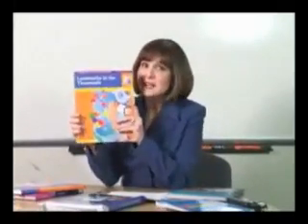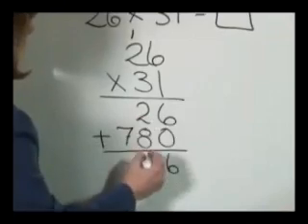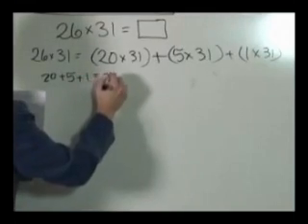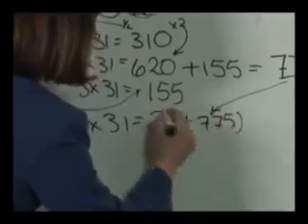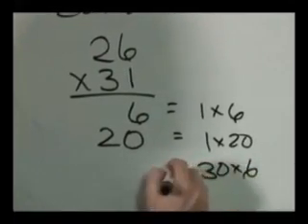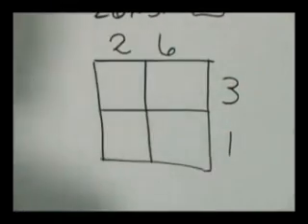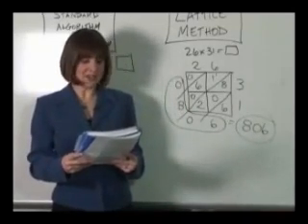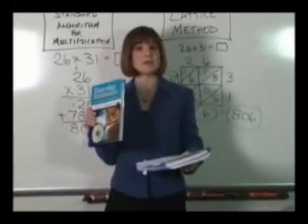Dropout Nation: M.J. McDermott on the Problems of Math Curriculum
The KCPQ weather reporter and math reform activist discusses why some math curriculum programs don't work in improving student learning and achievement.